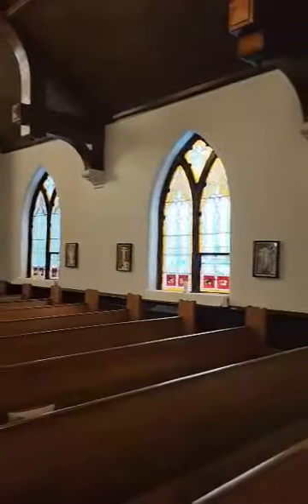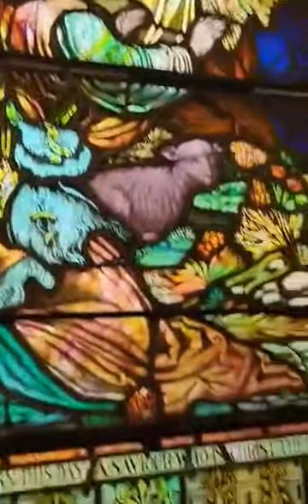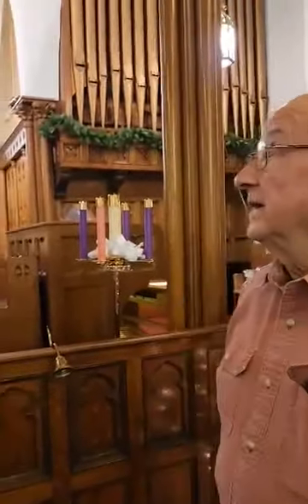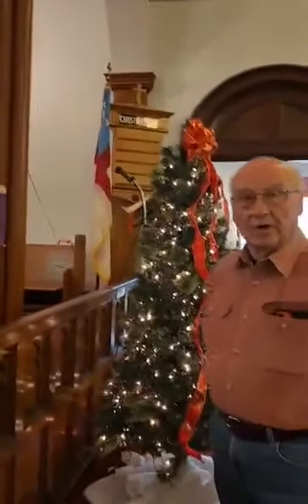Tuesdays with Tonya —Ep042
Tonya visits St. Paul's Episcopal Church and learns history and hears the beautiful Pipe organ!